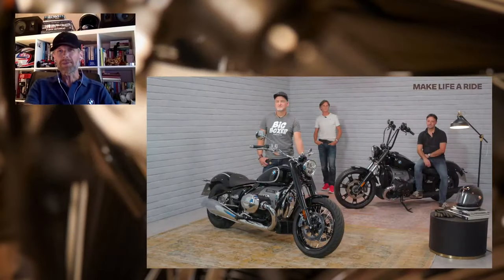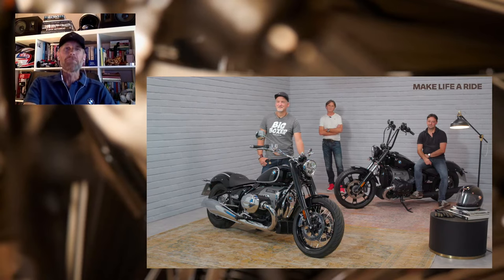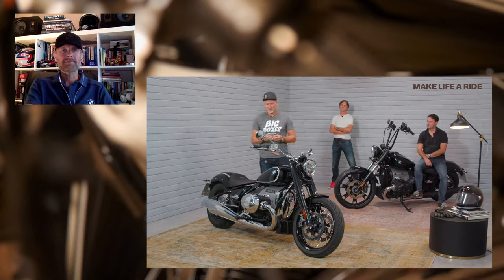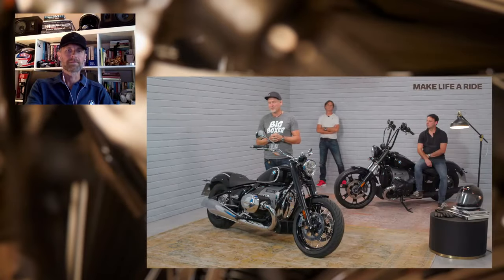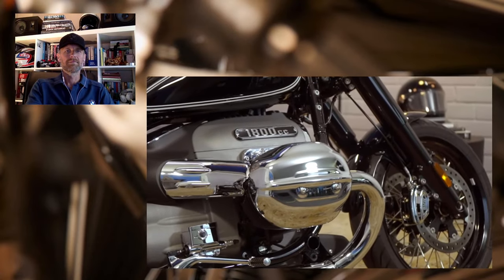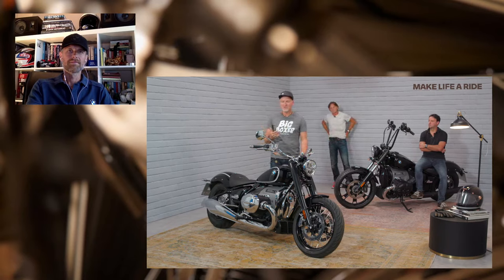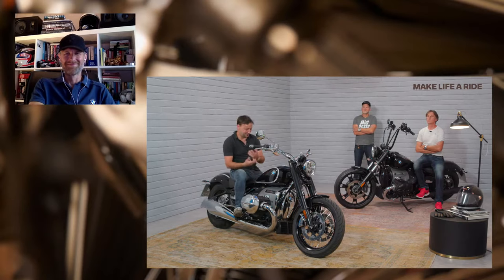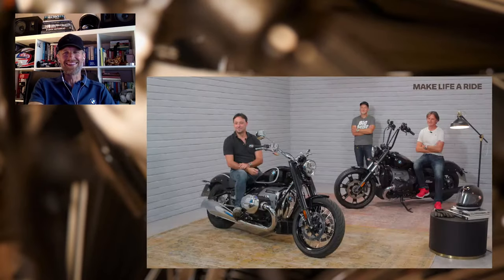Uncover the design, technology and customization of the new BMW R 18 l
It's time to get a deep dive into the soul of the R 18!

▶️ Edgar Heinrich, Head of BMW Motorrad Design
▶️ Christian Pingitzer, Head of Product Offer Strategy, BMW Motorrad
▶️ Kurt Böck, Project Manager Drive Train 1800 cc Boxer Motor, BMW Motorrad
▶️ Roland Sands, Designer of the R 18 Dragster
▶️ Bernhard Naumann, Designer of the R 18 Blechmann